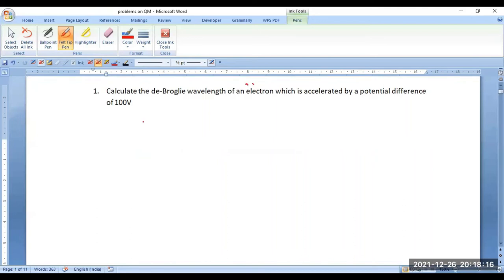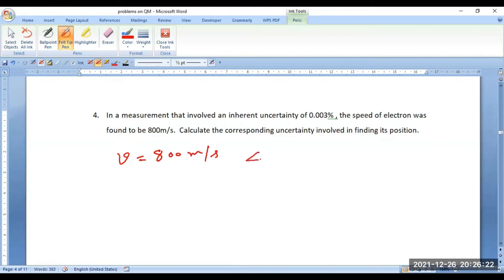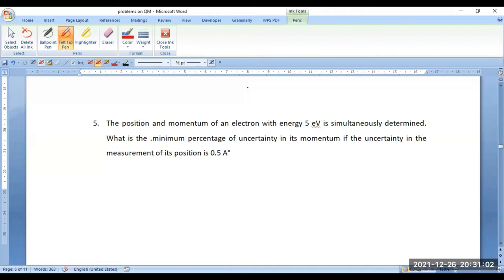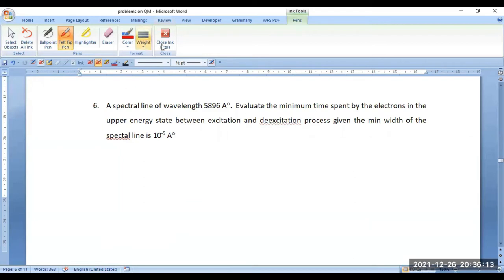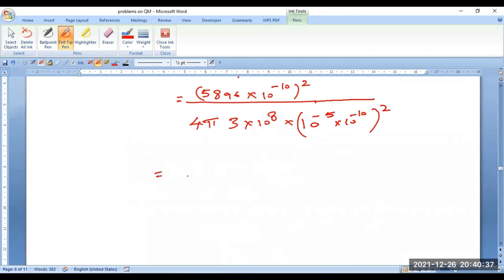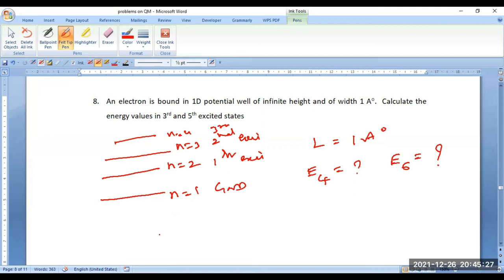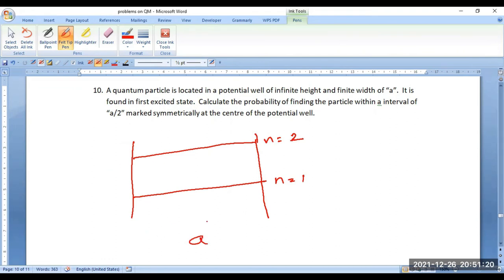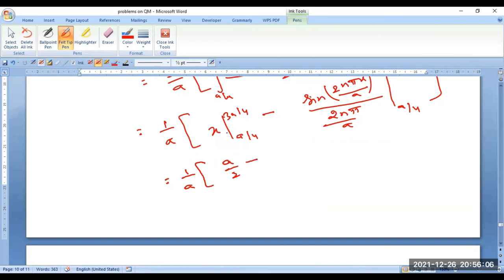Module 2 - Lecture 05 problems on Quantum mechanics modified